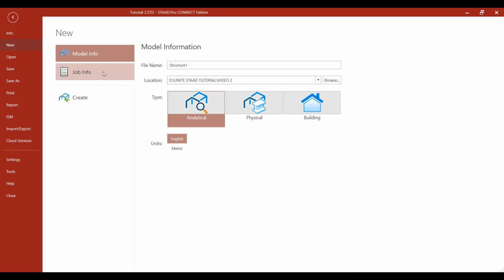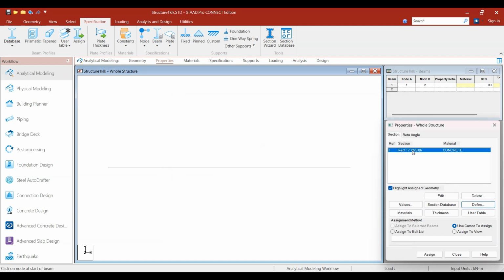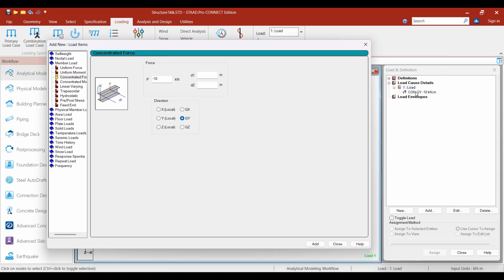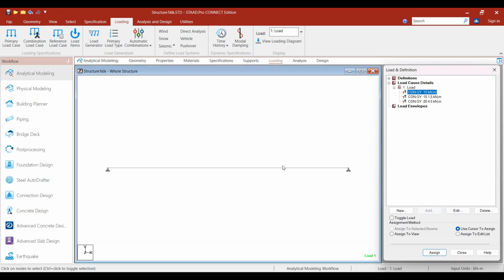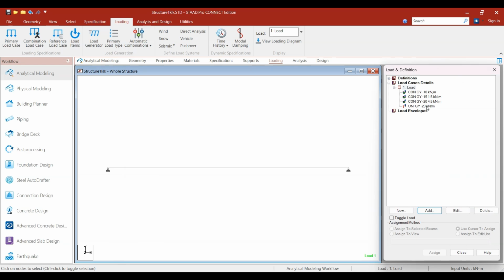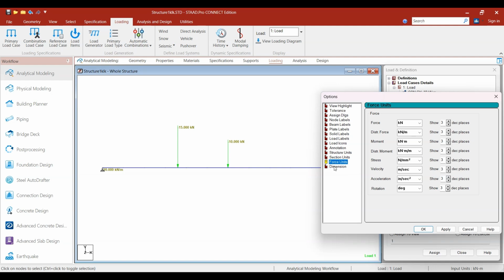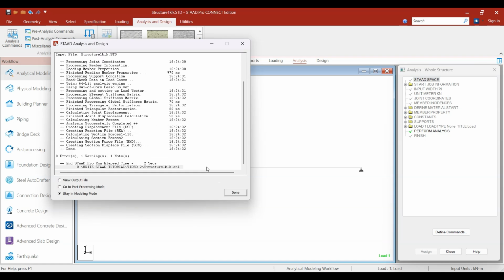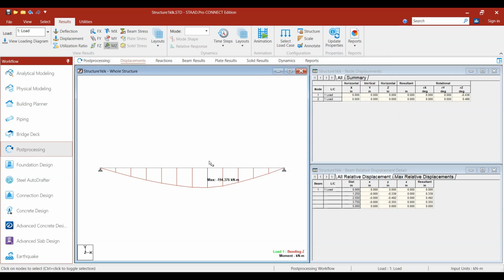Staad Pro Connect Edition Tutorial 4 - Simply Supported Beam with Eccentric UDL and Point Loads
Building Analysis and Design using STAAD Pro - Complete Tutorial for Beginner and Advance

Learn how to analyze and design buildings using STAAD Pro in this complete tutorial designed for both beginners and advanced users. This step-by-step guide covers everything from basic modeling to advanced analysis techniques, including load application, structural design as per codes, and report generation. Master STAAD Pro with practical examples and real-world scenarios to enhance your skills in structural engineering. Perfect for civil engineering students, professionals, and enthusiasts!

1. Connect Edition
2. V8i Edition